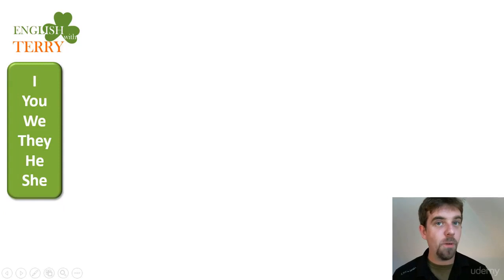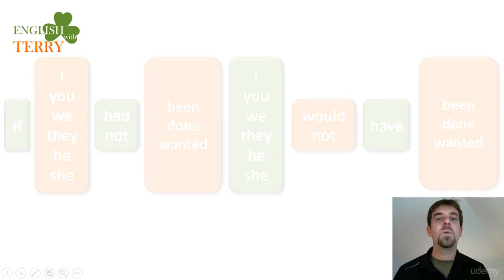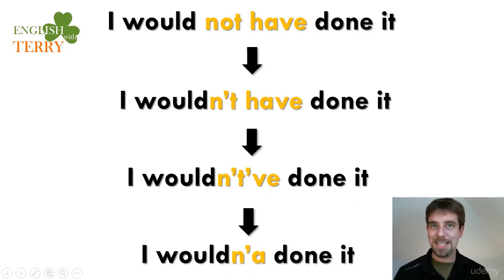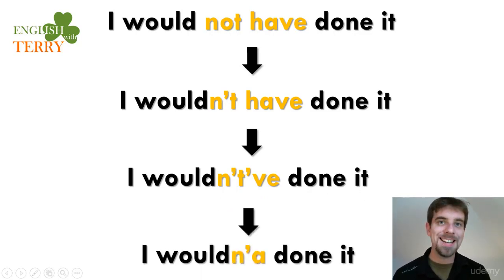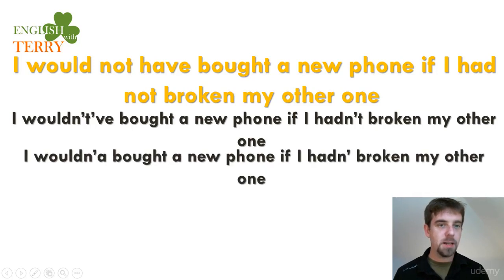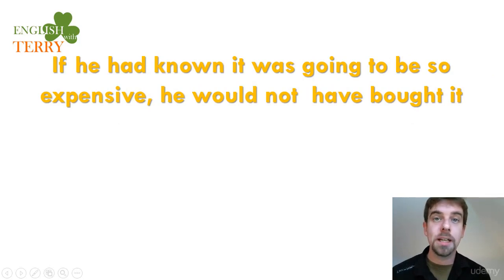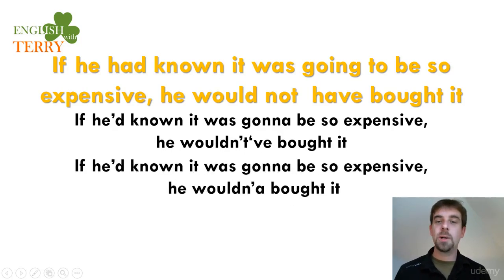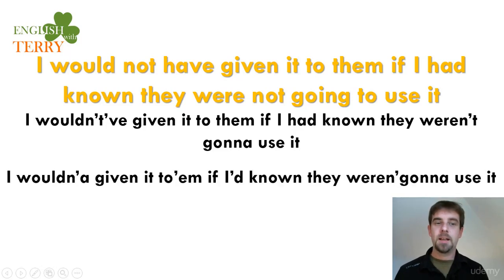English course lesson 61 Would not have to Wouldna-English course